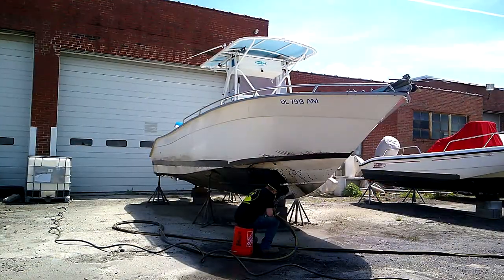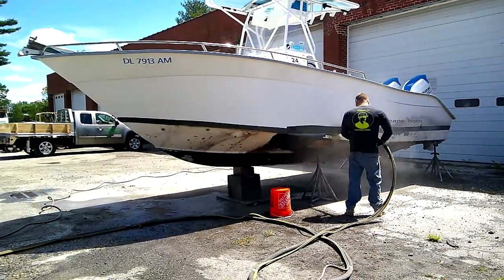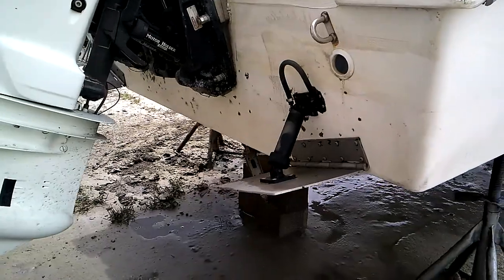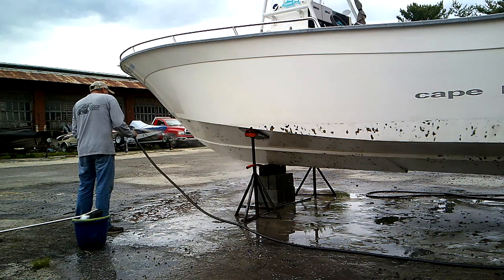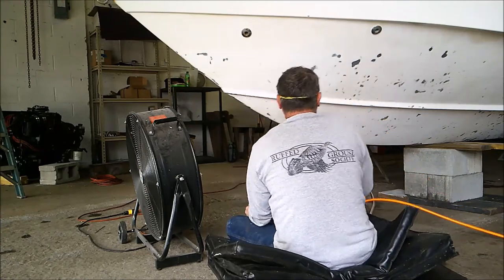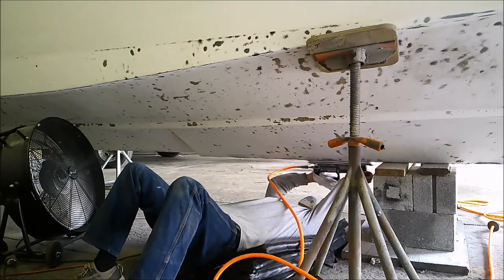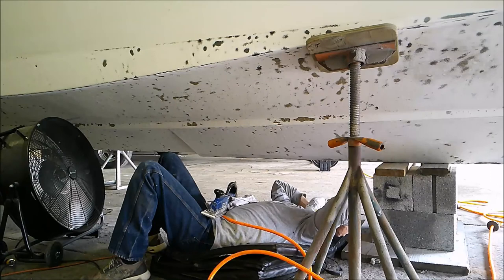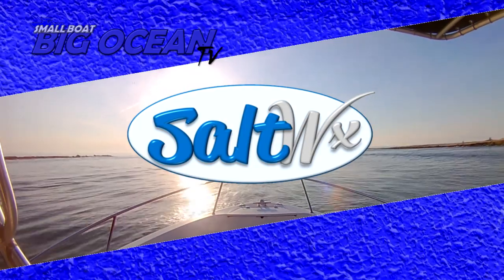Episode 1 - Hull Bottom Work-Pt. 1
In this episode, we tackle the first stages of reworking the hull bottom of our Cape Horn 24 Offshore with media blasting and hull sanding.